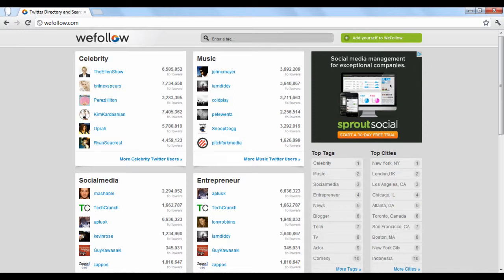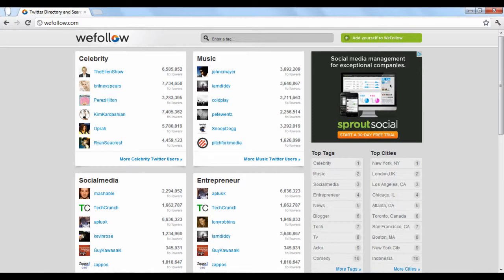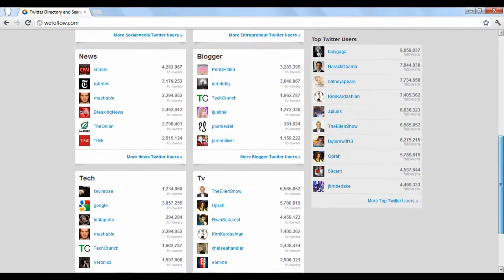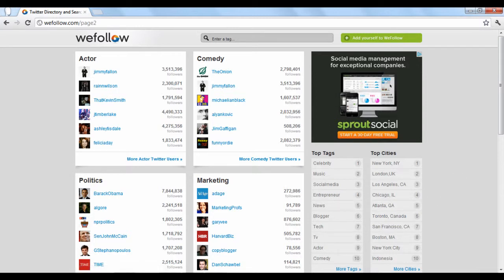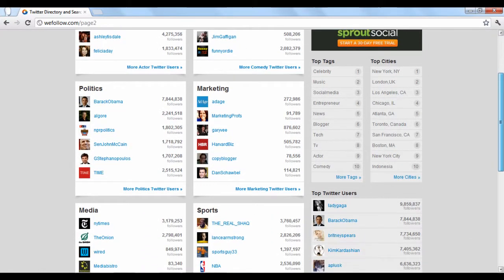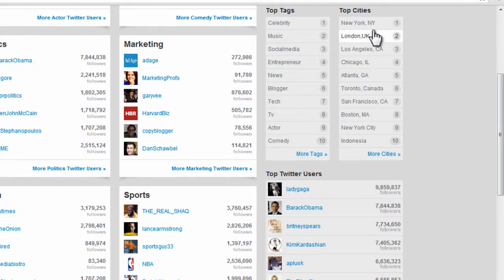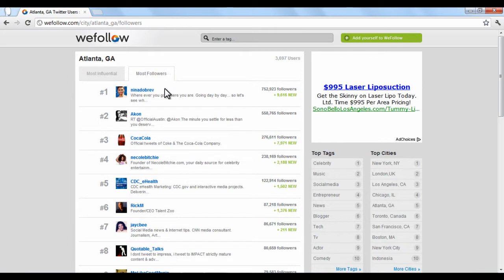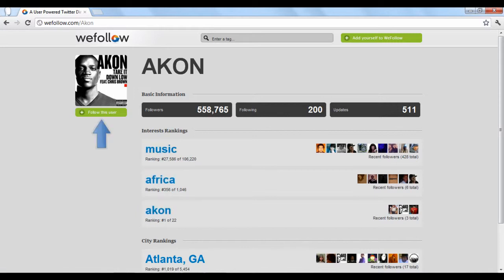How to use WeFollow 101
WeFollow.com serves as an online director of popular Twitter users that are organized by category or by keywords. Here, you can see how they rank in terms of popularity and influence and find users with similar interests.

On the WeFollow homepage, there are a variety of categories with some of the top Twitter users listed in that category. If you click the "more" button at the bottom, more category tags with various users will be listed. This is a good way to browse through users.

If you have a specific tag or keyword that you're interested in, you can type it into the search box at the top. On the right hand side, WeFollow displays an index of rankings. The "top tags" and "top cities" lists are ranked in order of the amount of Twitter users listed in that category. If you click a category, you'll be directed to a page with Twitter users that are tagged in that category, ranked by either how actively engaged they are, or by their number of followers.

If you click an individual user, a page will display some simple information, as well as the tag words that they fall under and where they rank in that specific subject. Click the green "follow this user" option to be taken to their Twitter page.

To add your Twitter to WeFollow and track your ranking, click the green "add yourself" button at the top.